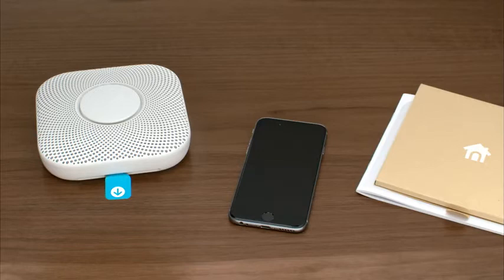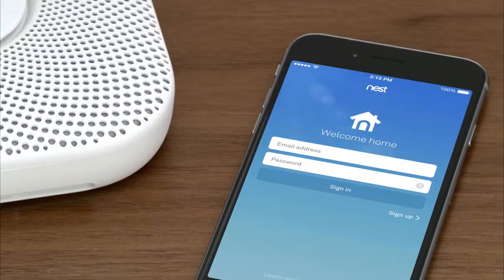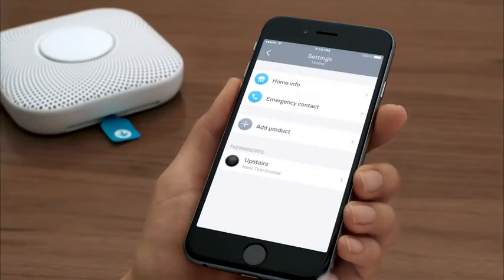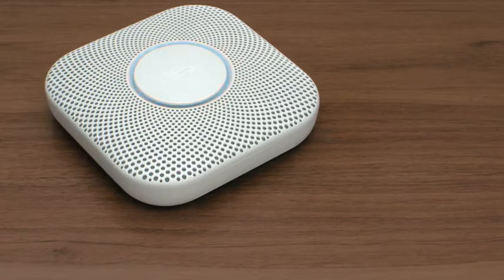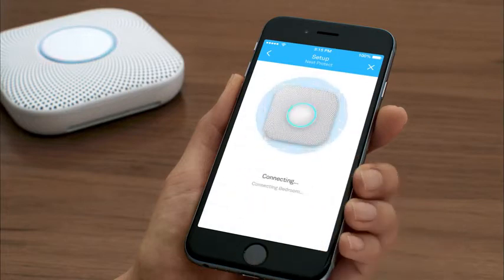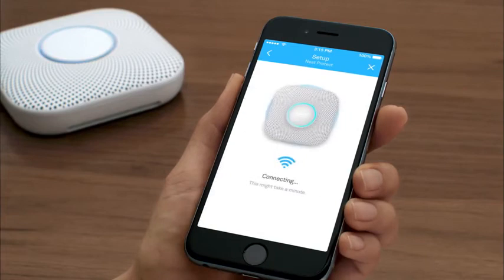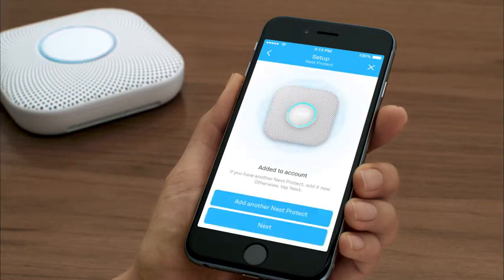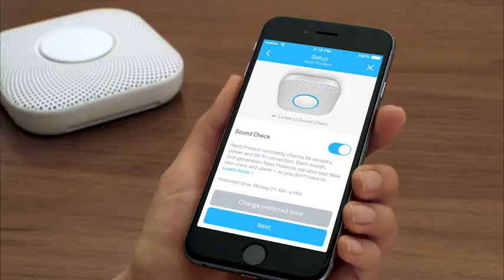Nest Protect Smoke & Carbon Monoxide Alarm, Battery 2nd gen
Brand Google
Color White
Designed in USA
Smoke detector and carbon monoxide detector that speaks up in a friendly voice to give you an early warning when there’s smoke or CO in your home
Split Spectrum Sensor looks for both fast burning and smoldering ﬁres and tells you where the danger is
Get phone alerts so you know something’s wrong even when you’re away from home[1]
CO detector looks out for carbon monoxide and tells you where it’s located
With App Silence, you can silence the smoke alarm with your phone in the Nest app when there’s only a little smoke
No chirps to tell you the battery is low; Nest Protect tests its own batteries and gives you a Nightly Promise when you turn off the lights so you know everything is working
Show more